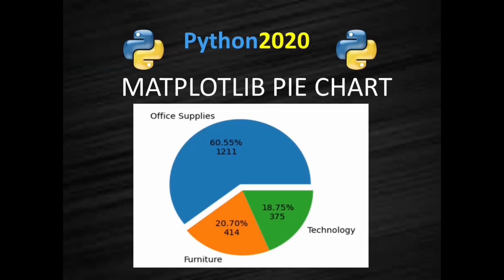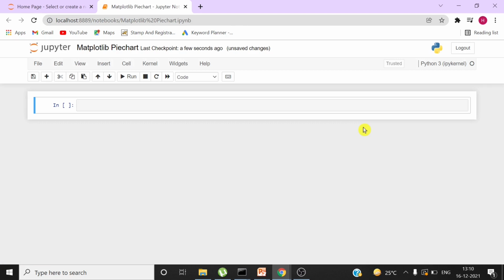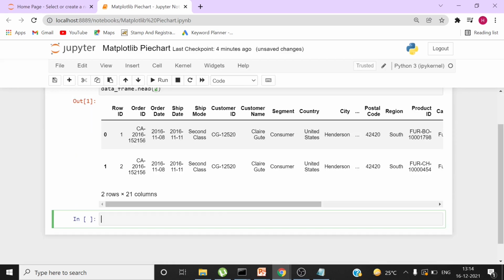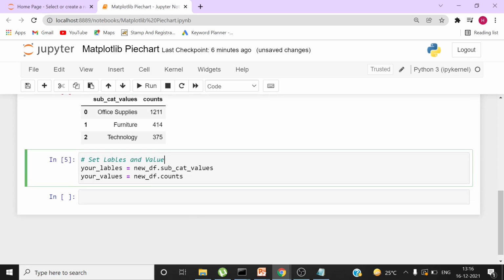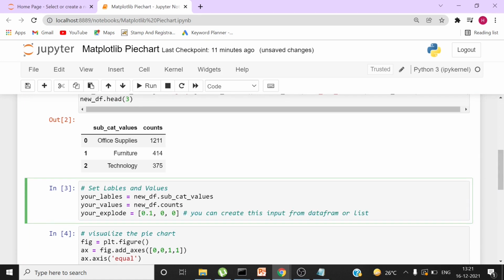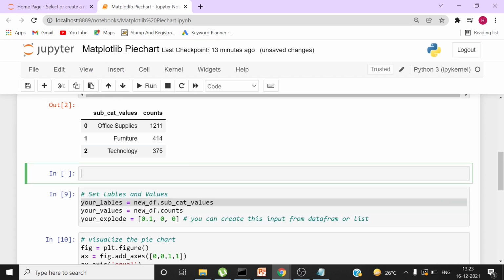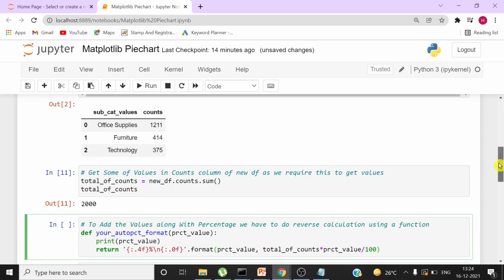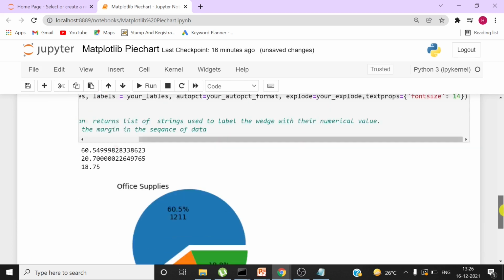Matplotlib Pie Chart | Pie Chart with Value and Percentage | Pandas Pie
00:00 How To Create Pie Chart using Python Matplotlib Intro
02:00 Python Matplotlib Create Pie Chart on
04:00 Pandas Pie Chart on Data frame Column
07:50 Pie Chart With Count
09:00 Add Count to  Matplotlib Pie Chart